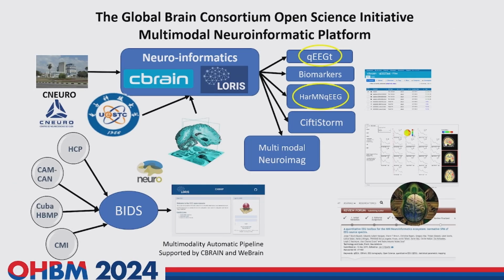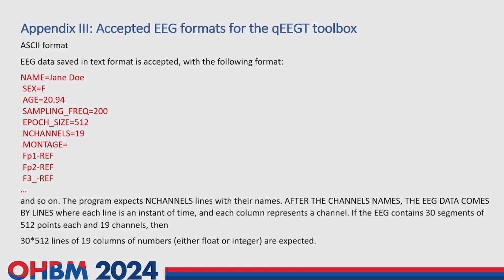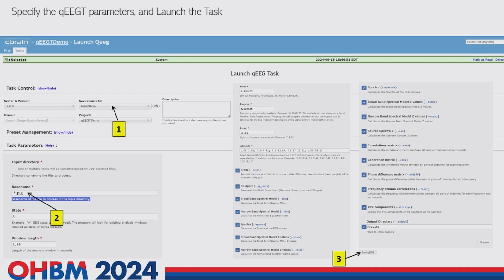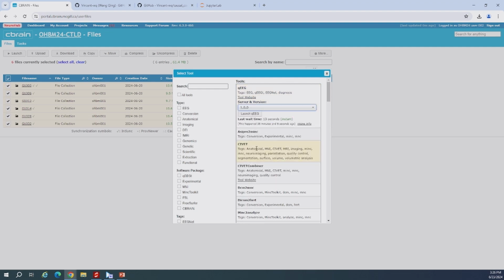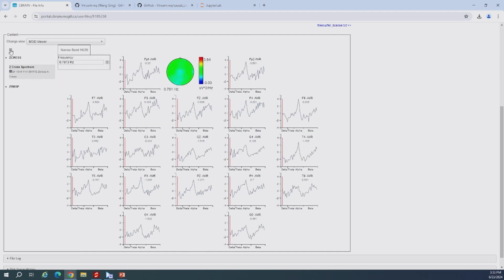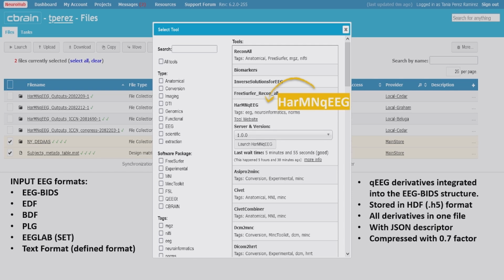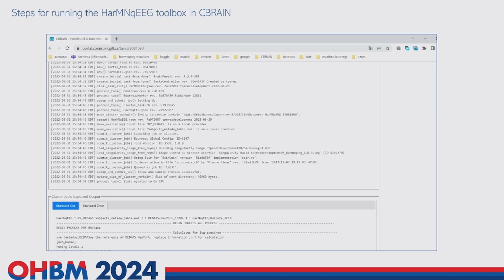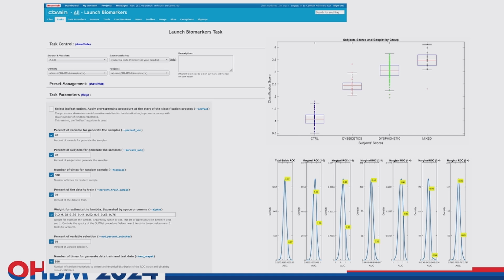OHBM 2024 | Educational Course | Global Open Science Electrophysiology | Part 7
Session: Global Open Science Electrophysiology
Part 7
Title:  CBRAIN extensions for Quantitative EEG Analysis (qEEG): qEEGT and HarMNqEEG. The EEG normative project of the Global Brain Consortium.
Speaker: Jorge Bosch Bayard
Abstract: In this part of the course, we will teach how to operate with the Quantitative EEG analysis facilities integrated into the CBRAIN-LORIS ecosystem for Open Science. Data can be stored in LORIS-CBRAIN servers in several EEG formats, including the recent BIDS-EEG standard. Descriptive parameters for the qEEG can be calculated for the Log Spectra, and, for the first time, for the full cross-spectral matrices, at the scalp and the sources, both for the Narrow and Broad Bands spectral models. Age-dependent probabilistic Z-scores can be calculated versus the Cuban Normative Database (1990) and the Multinational Normative Database obtained under the EEG Normative Project of the global Brain Consortium, which comprises 1600 subjects from 5 to 90 years old from 9 countries. Procedures for homogenization (harmonization) of data registered with different EEG machines to make them more comparable, are also available through these tools. Users can also benefit from CBRAIN computing resources capabilities.